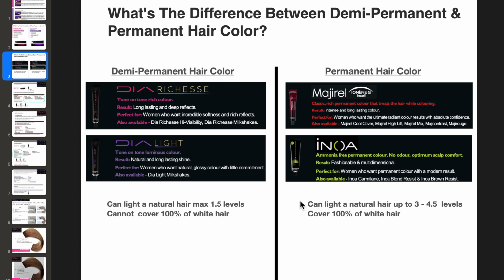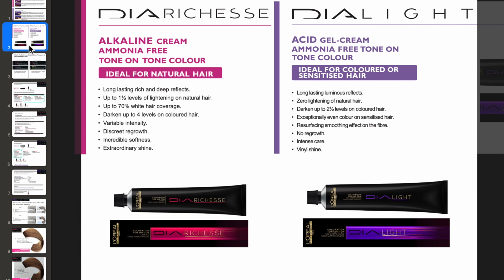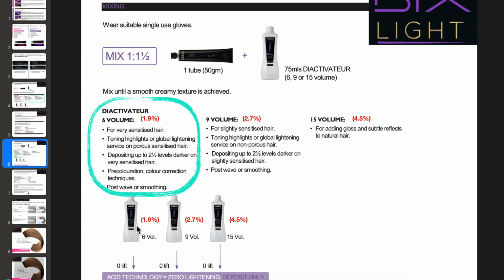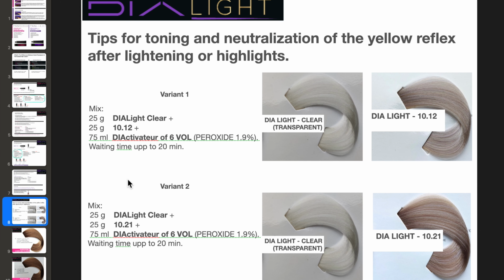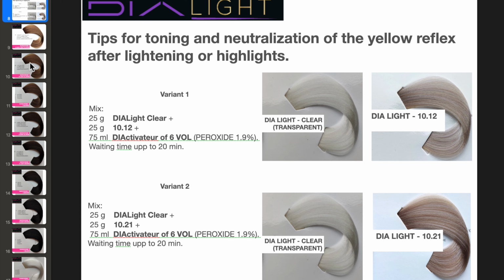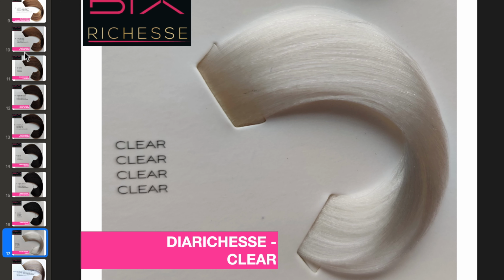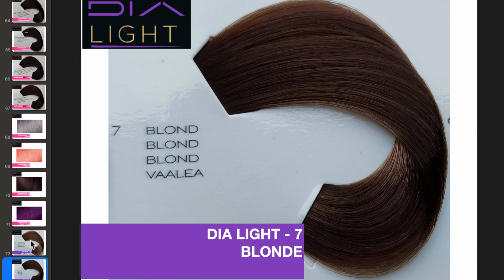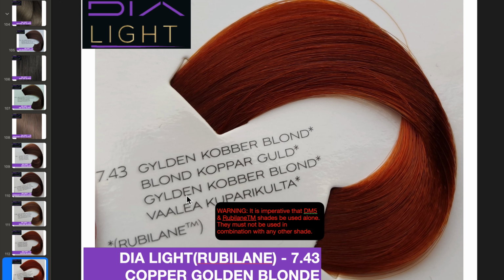DiaRichesse & DiaLight Tutorial. All about hair color DiaRichesse & DiaLight by Loreal Professionnel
This is a tutorial video about demi-permanent hair color Dia Richesse and DiaLight by Loreal Professionnel.
Tips for choosing and mixing hair color.
The difference between a demi/semi-permanent hair color and a permanent hair color.